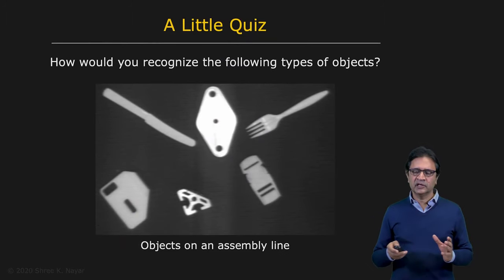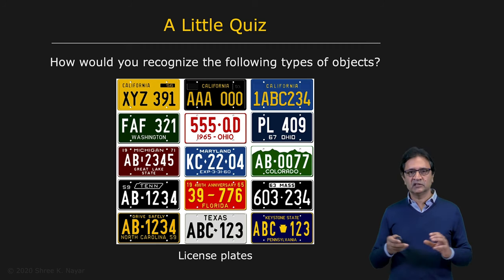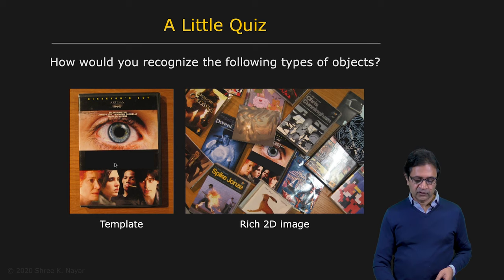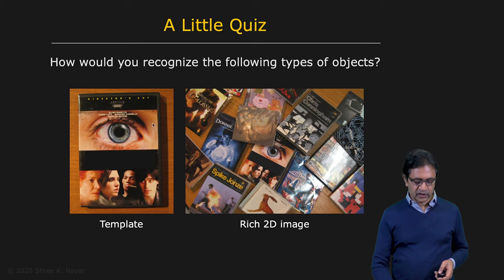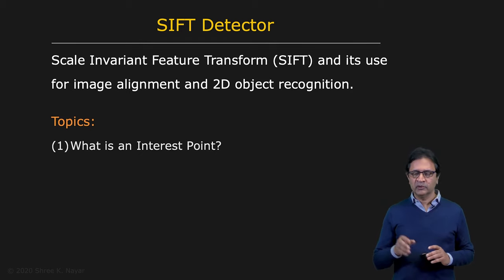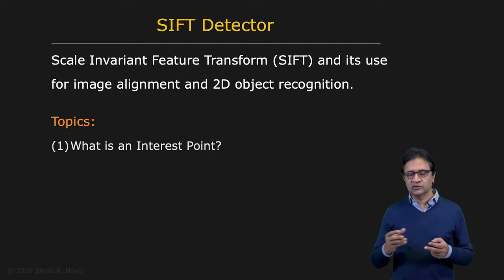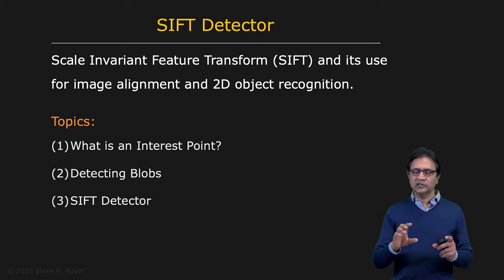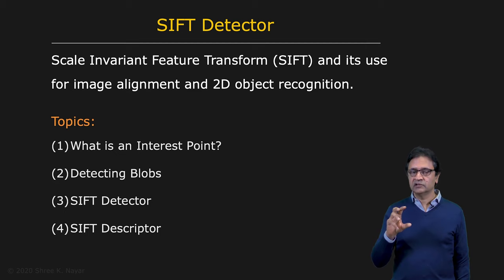Overview | SIFT Detector